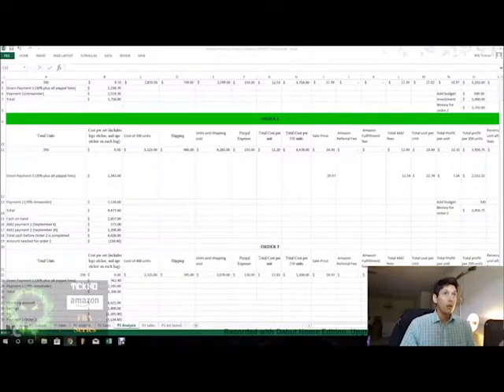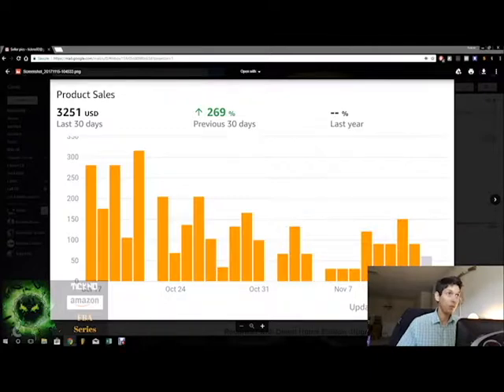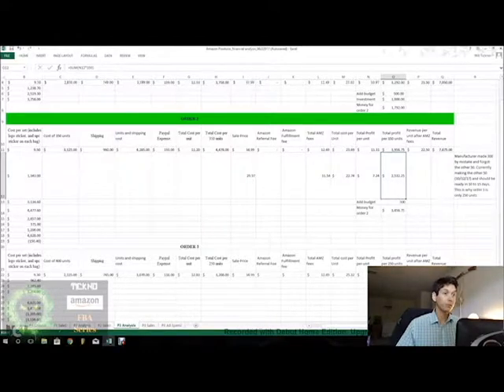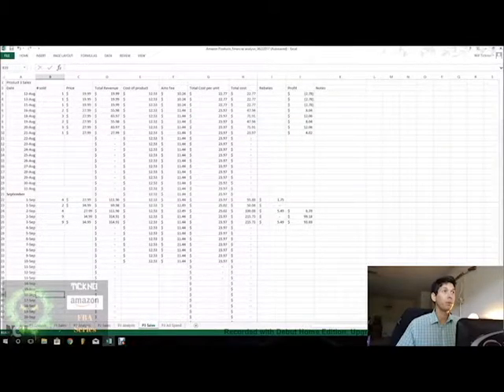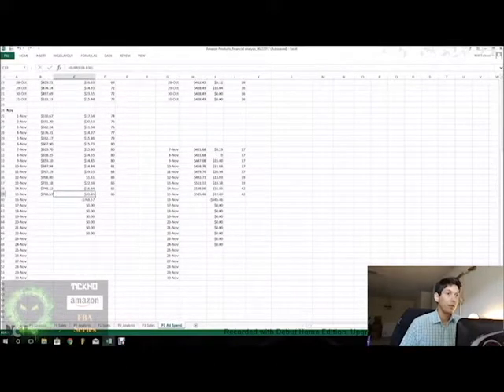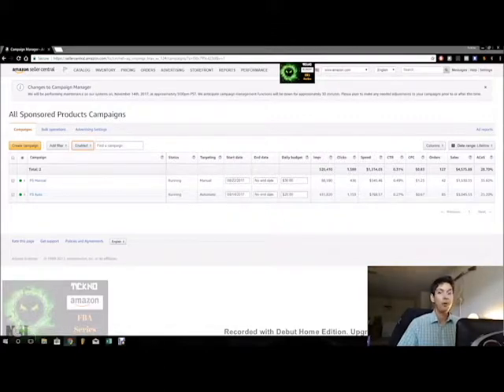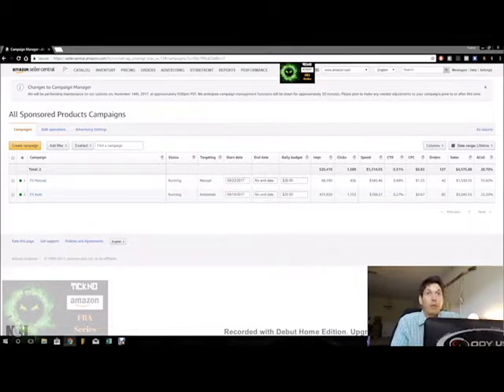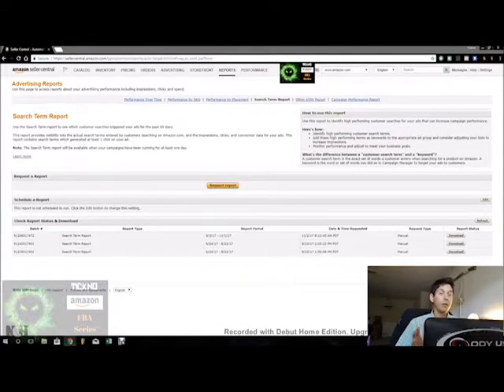Store update | My product is FAILING!!!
Not the video I wanted to make but failure is something that needs to be talked about. Life is full of obstacles. Learn what I did wrong and how I am going on the offensive!